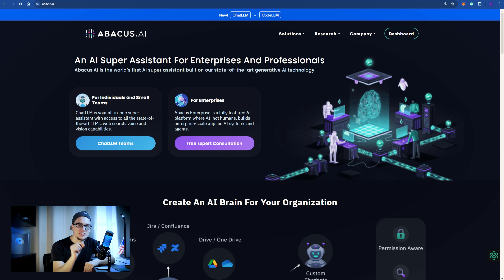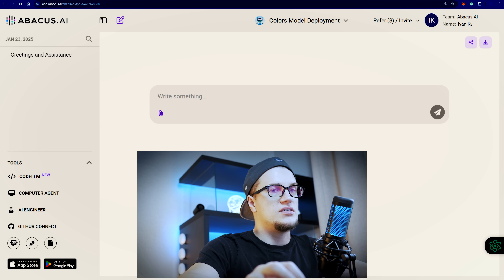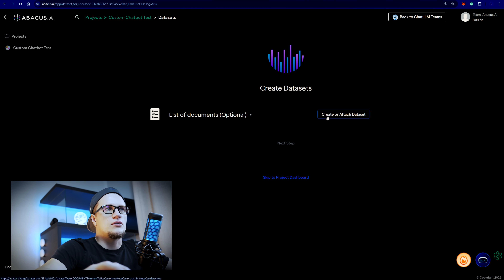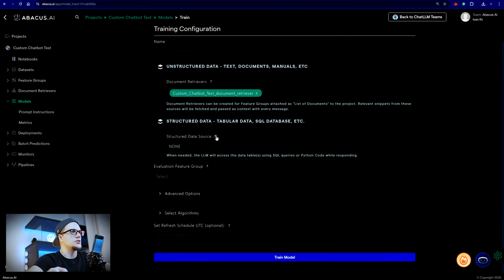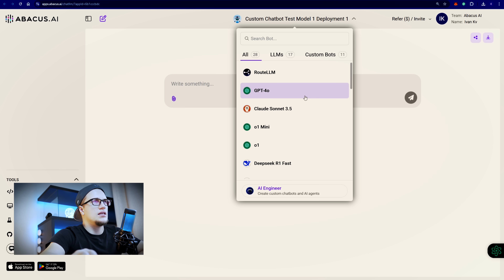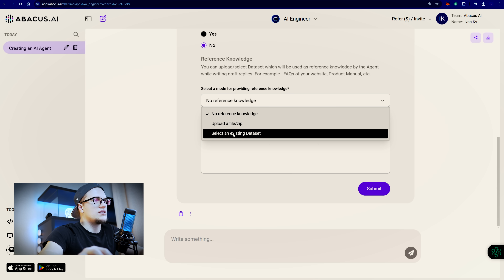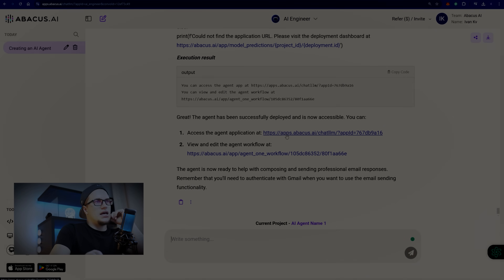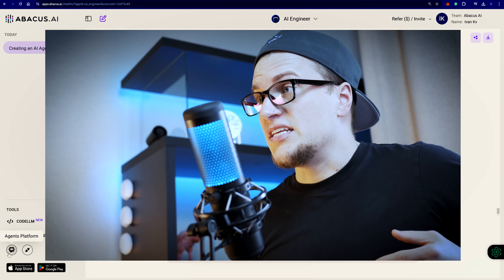Abacus AI Chatbots and AI Agents: Diving Deep Into ChatLLM Teams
In one of my previous videos, I walked you through ChatLLM and how unique this platform is. Essentially, it offers everything ChatGPT Plus does—plus so much more—for half the cost. ChatGPT Plus costs $20/month, while ChatLLM Teams by Abacus AI is just $10/month. In my earlier video about ChatLLM Teams, I provided a general overview of the platform, focusing mainly on actions and utilities.

In this video, however, I will dive deeper into Chatbots and AI Agents. Abacus AI has a unique tool called Agents Platform, and that’s what we’ll explore today. I’ve included the link to ChatLLM Teams in the description, so if you’d like to follow along, feel free to click on it. Without further ado, let’s get rolling.